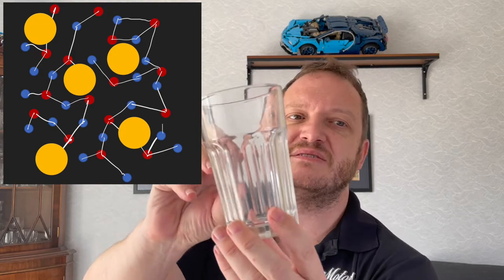Why you should never put Crystal Glass in the Dishwasher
Part 2 of 2.  Watch the previous video, 'Why do my glasses go cloudy in the Dishwasher' for context